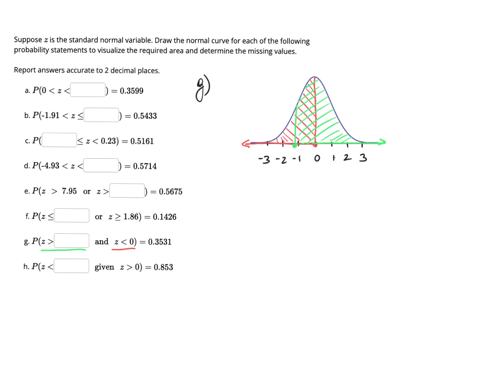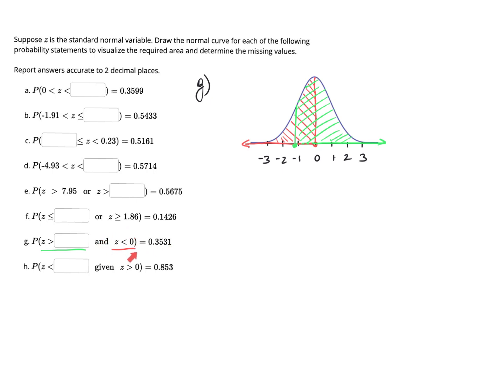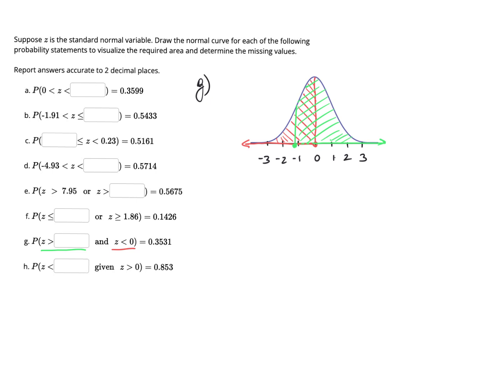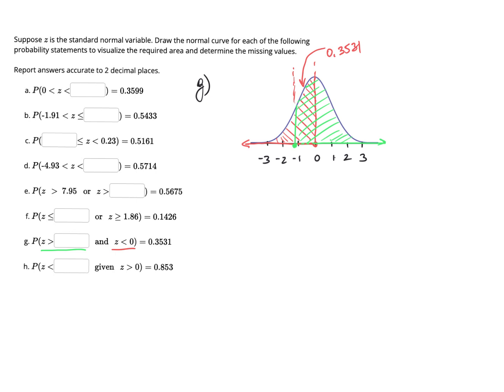E2 rev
Standard Normal curve, probability, z-scores